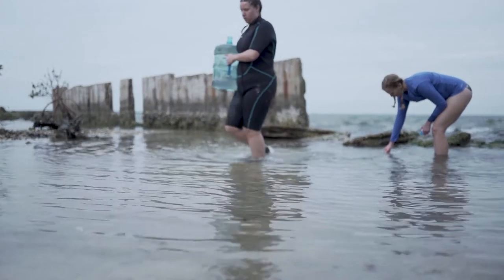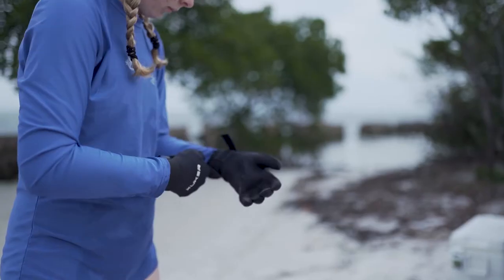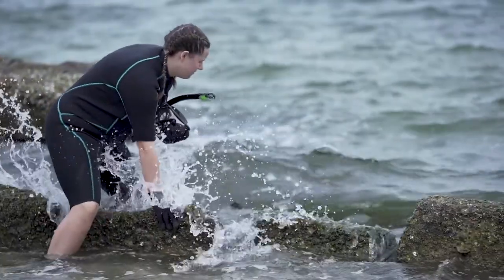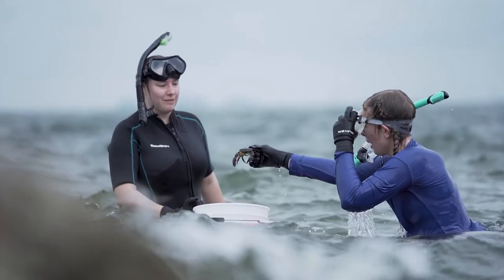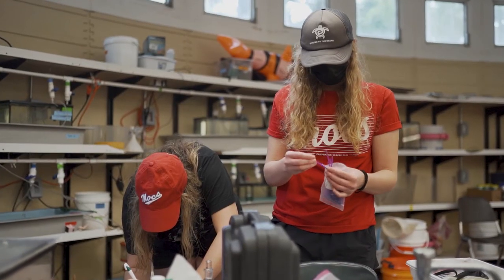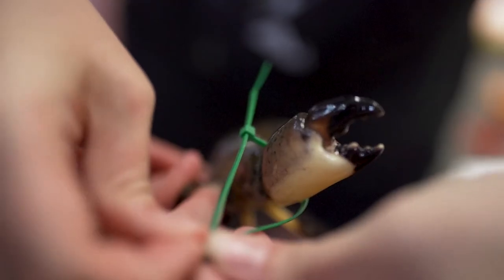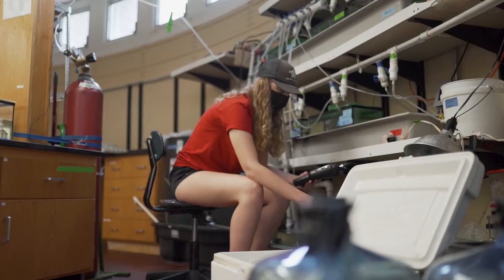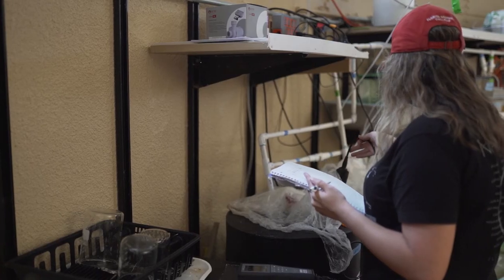Marine Biology, The Crab Lab